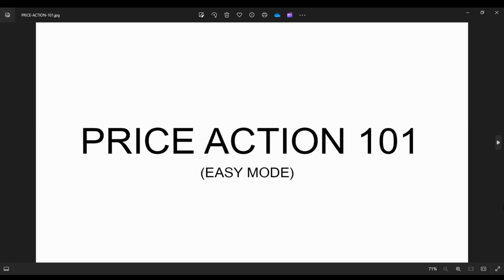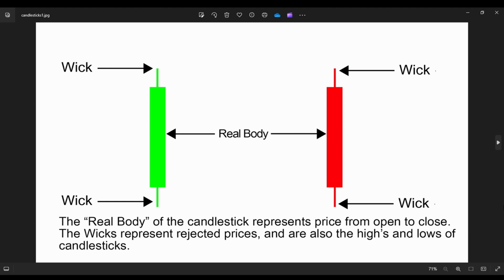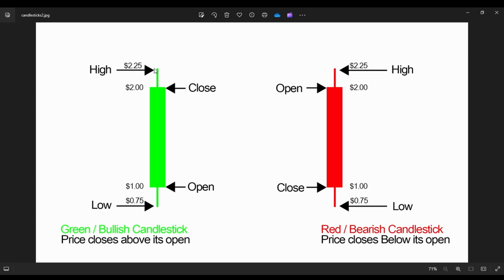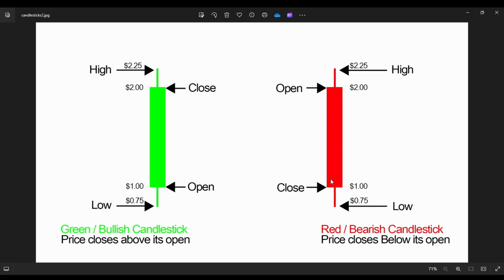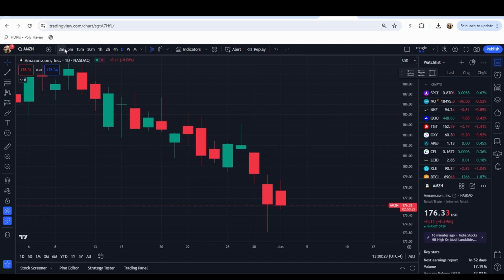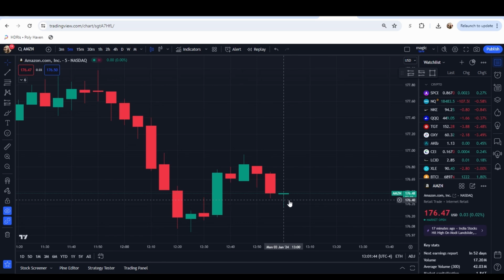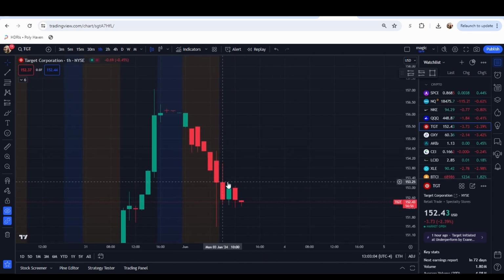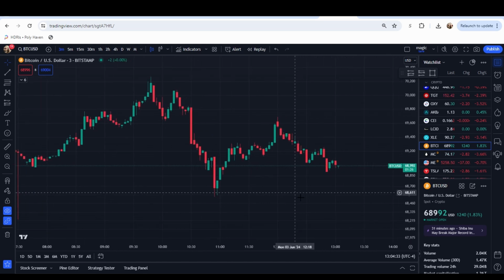Understanding Candlesticks for Beginners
Learn the basics of Candlesticks the easy way.